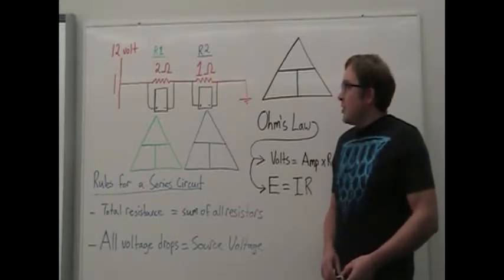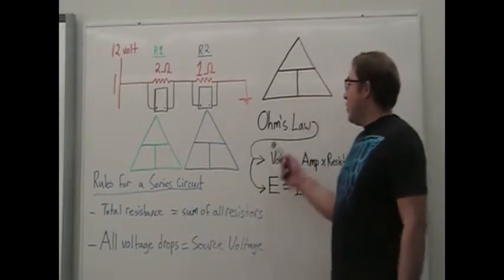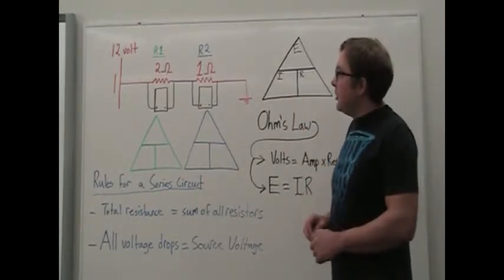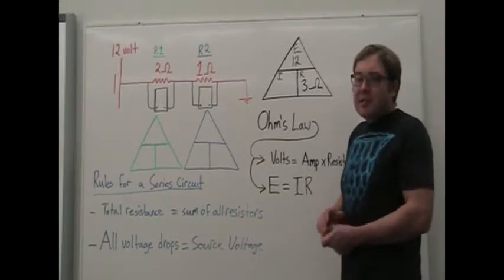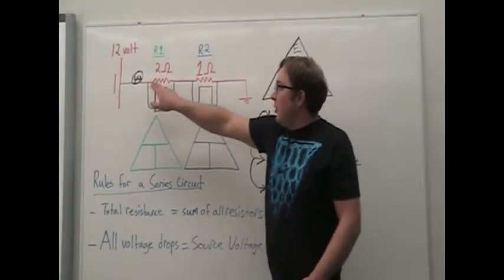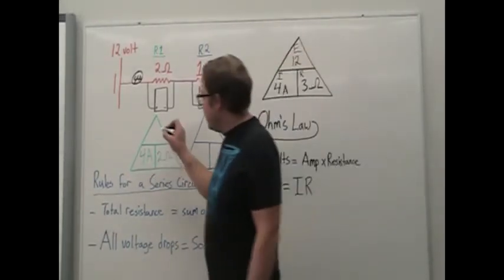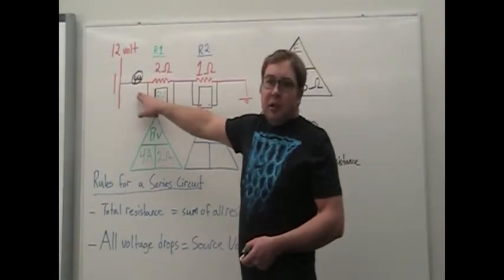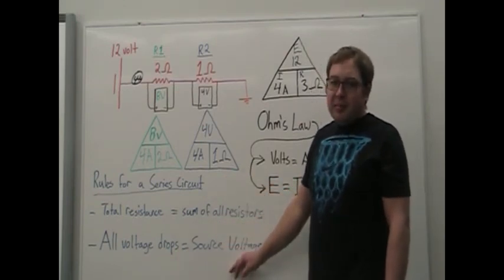Pidp 3240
Calculating series circuit